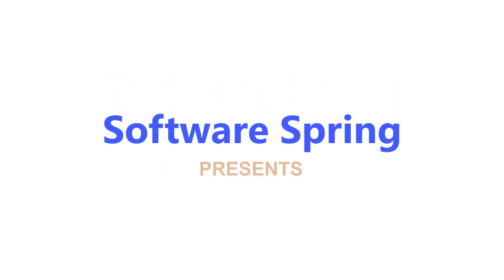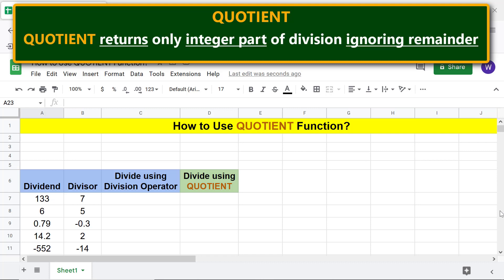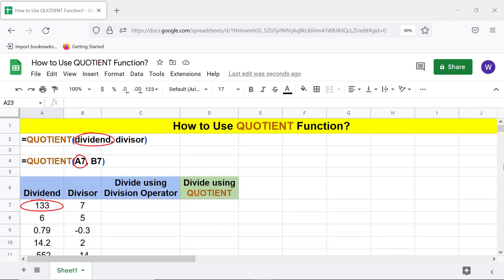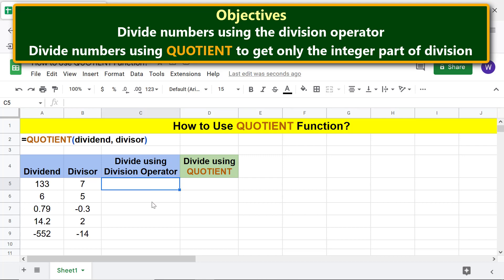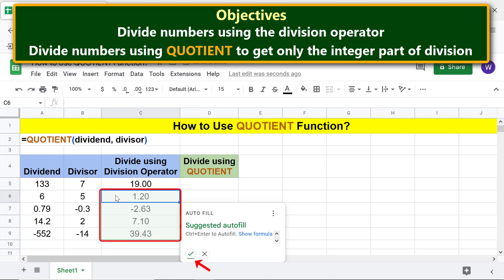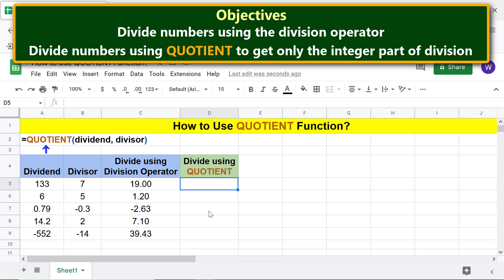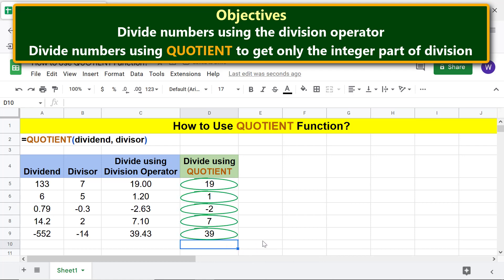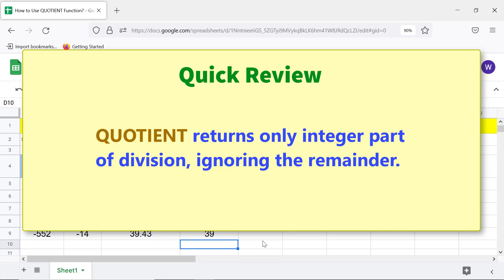Google Sheets | QUOTIENT | Function | Example | Spreadsheet | Step-by-Step Tutorial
Use the Google Sheets QUOTIENT function to perform division operation and get only the integer part of the division.  That is, use this function if you do not want the remainder.

The QUOTIENT function requires two arguments dividend and divisor.

How to Use ROUND, ROUNDUP, and ROUNDDOWN in Google Sheets?

Get to know more about these three functions with this step-by-step video tutorial:

How to Get Number of Weeks between Dates in Google Sheets?

Here is the link to the step-by-step video tutorial on getting the number of weeks between dates and also the number of fractional days:

How To Use LCM in Google Sheets?

This is the link to the step-by-step video tutorial on using the LCM function to get the least common multiple of one or more numbers:

Let's look at the format of the QUOTIENT function formula:

=QUOTIENT(dividend, divisor)

Start the equation with an equal-to symbol.

QUOTIENT is the name of the function.

dividend is the number that another number, the divisor, divides.

divisor is the number that divides the dividend.

Here are some examples of the QUOTIENT function formula:

Example 1

=QUOTIENT(6, 5)

The function returns 1, which is the integer part of the decimal number 1.2, resulting from the division operation.

Example 2

=QUOTIENT(133, 7)

The function returns 19.  The divisor divides the dividend completely, resulting in a whole number.

Example 3

=QUOTIENT(0.79, -0.3)

The function returns -2, which is the integer part of the decimal number -2.63.  The result is a negative number because divisor is negative.

Get to know more about the Google Sheets QUOTIENT function with this step-by-step video tutorial with examples.